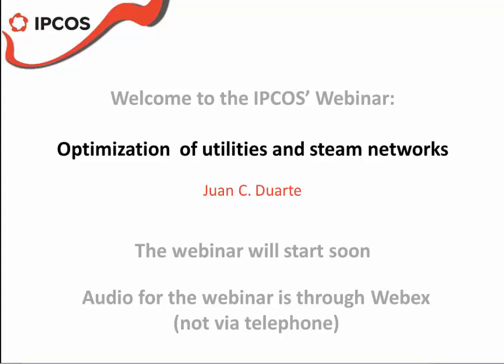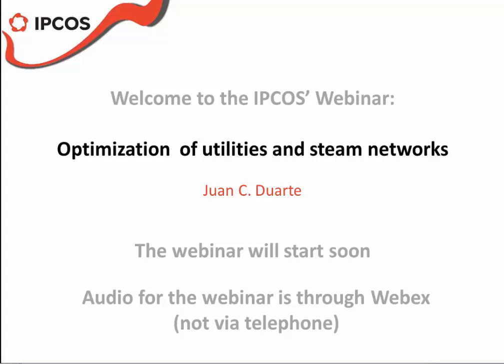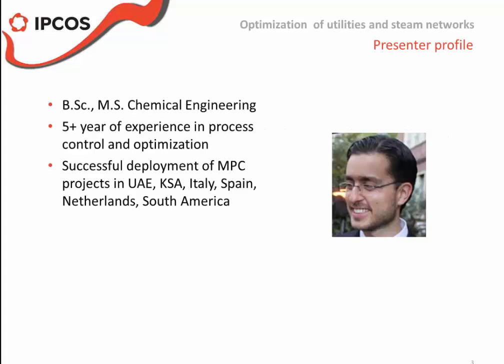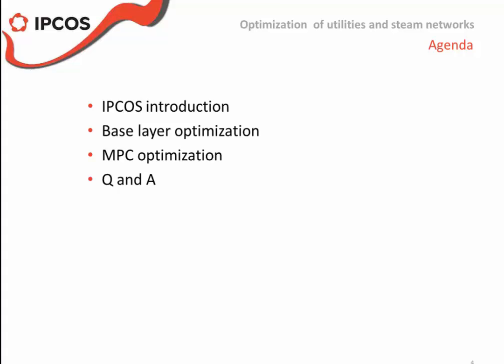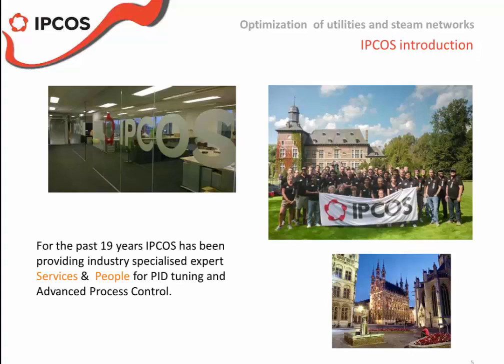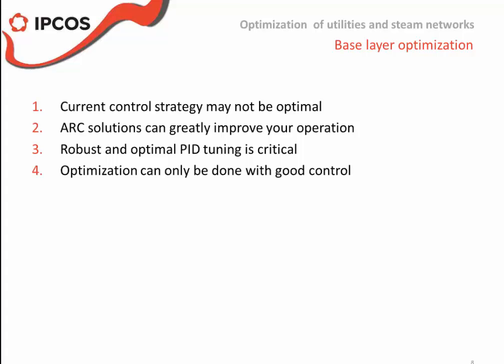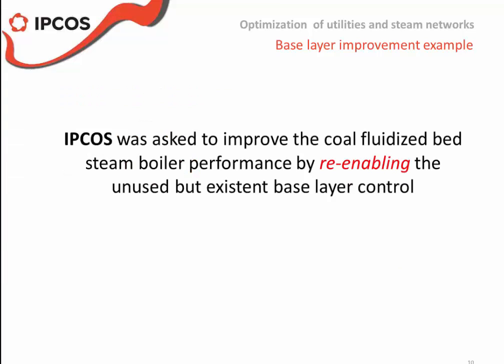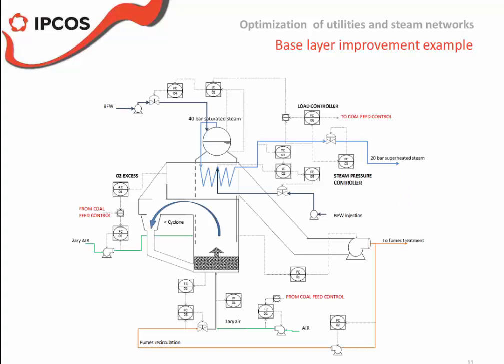Webinar control based optimization of utilities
Recording of the webinar of October 21st on optimization of boilers and steam networks. Presenter: Juan Carlos Duarte